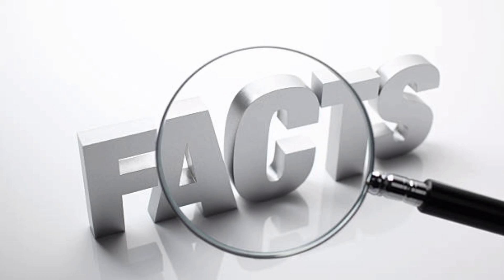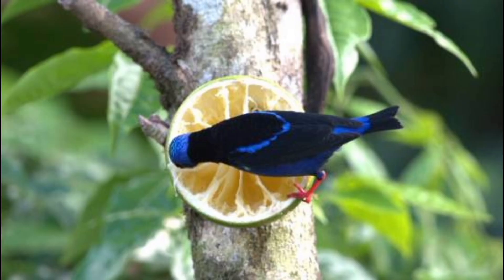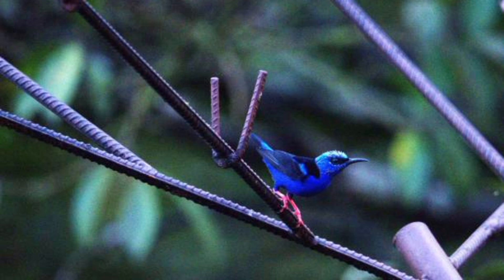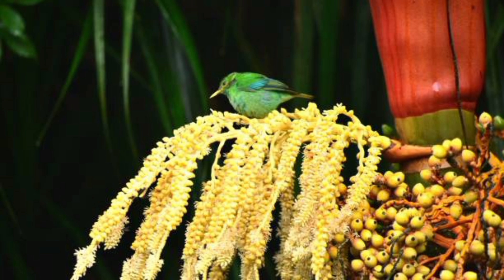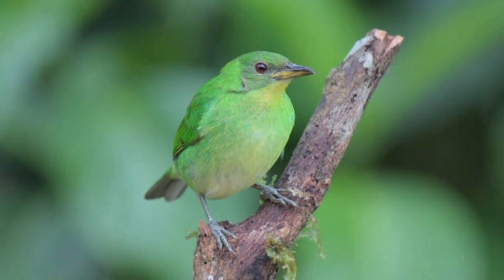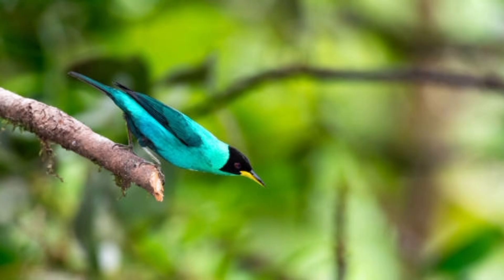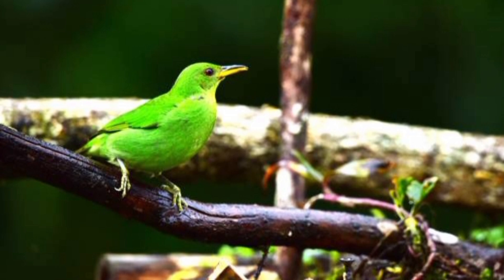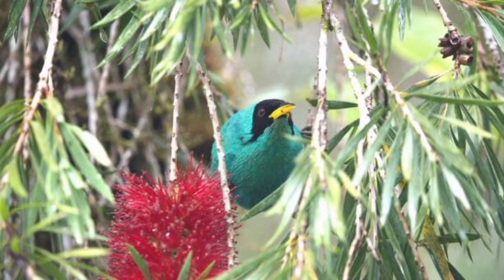Facts About Honeycreeper